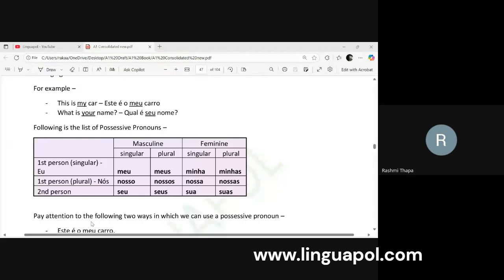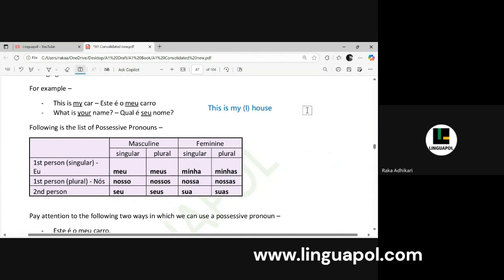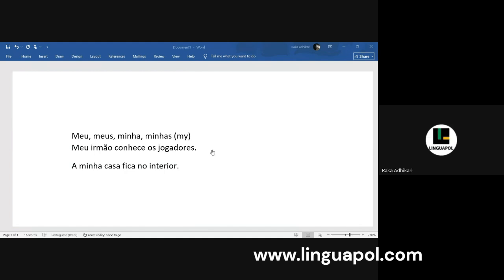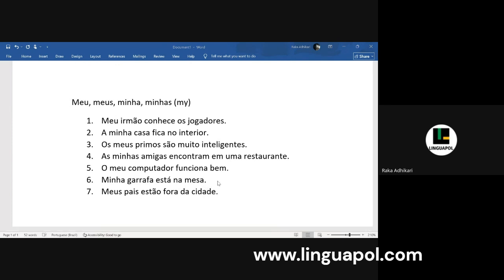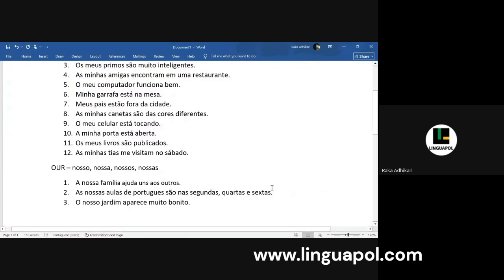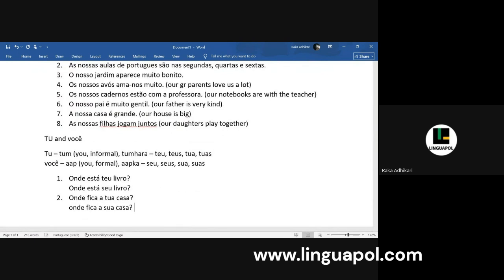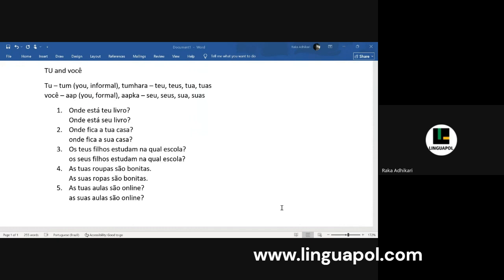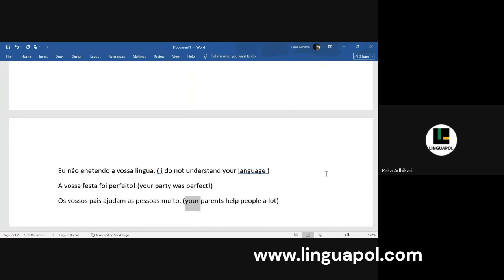Portuguese A1 Lesson 18 - Possessivos - Pronouns of 1st and 2nd person Learn Portuguese Online Free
In this lesson (Lesson 18: Pronomes Possessivos - Possessive Pronouns of 1st and 2nd person in Portuguese) you will learn:
✅What are the Possessive Pronouns in Portuguese
✅How to use the possessive pronouns in Portuguese
✅What are 1st person, 2nd person possessive pronouns in Portuguese?